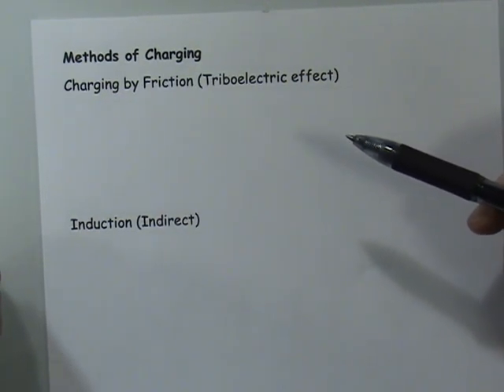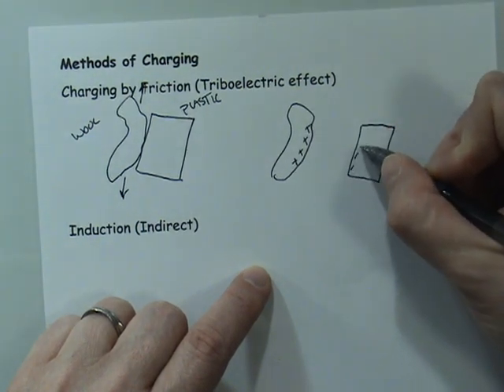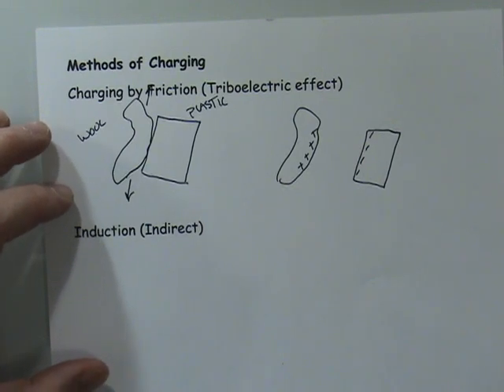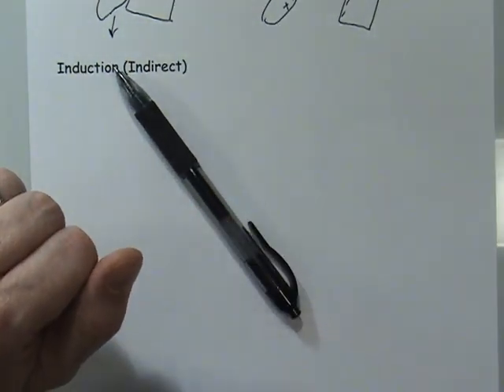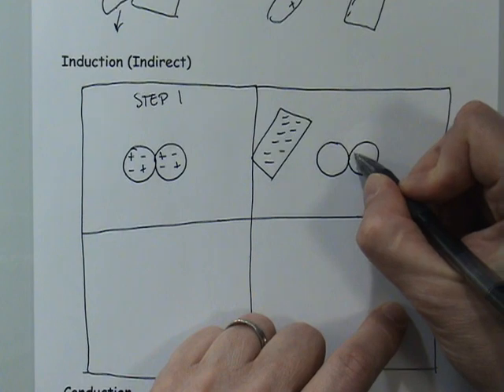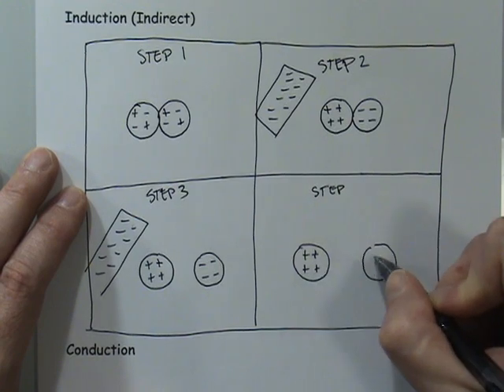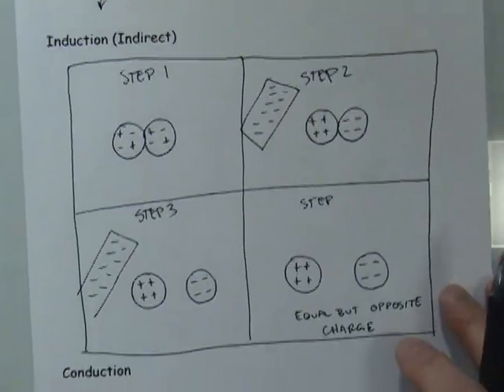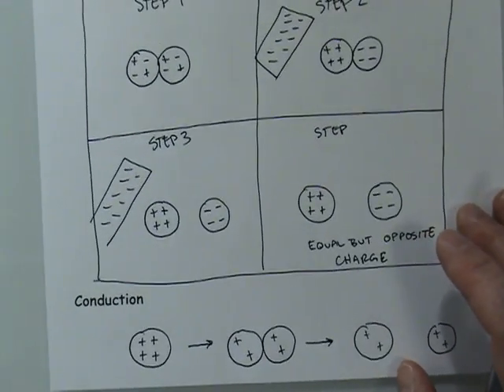Electrostatics Part 4 - Methods of Charging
Explores the ways that objects can become charged